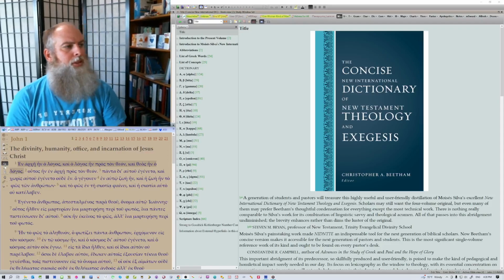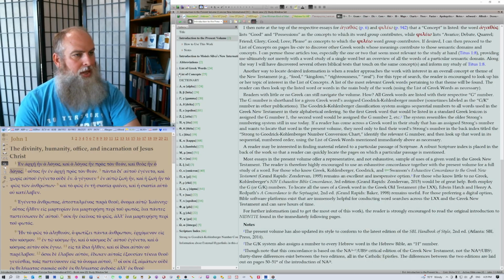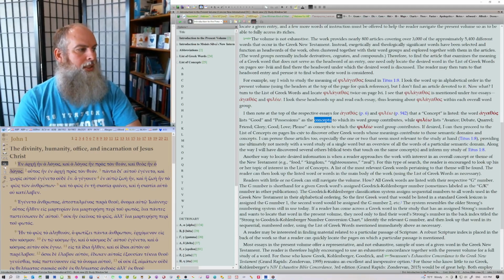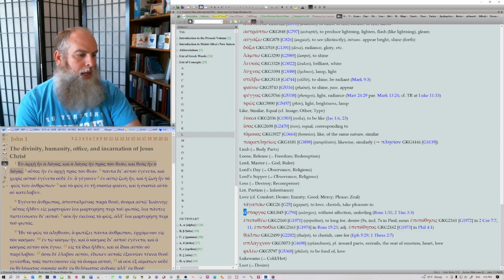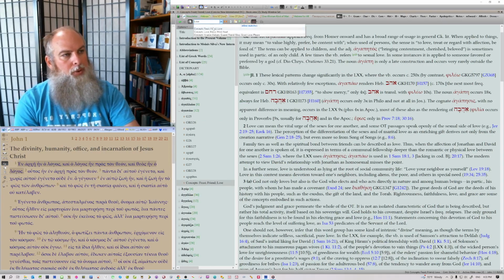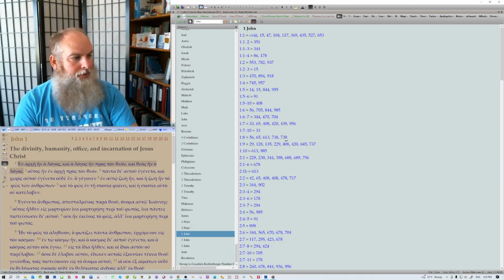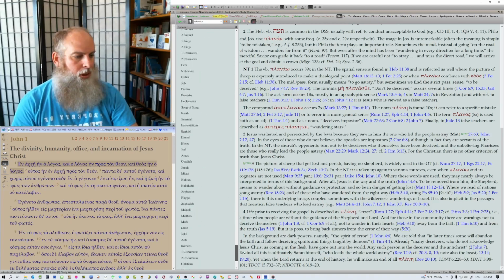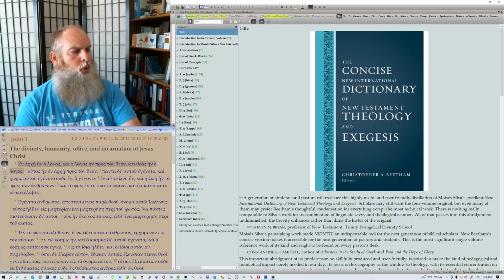Concise New International Dictionary of New Testament Theology and Exegesis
The Concise New International Dictionary of New Testament Theology and Exegesis (CNIDNTTE) by Christopher A. Beetham is a significant resource for those looking for a quick-reference guide to aid in exegesis and interpretation. It retains all the essentials of the monumental and magisterial New International Dictionary of New Testament Theology and Exegesis edited by Moises Silva, bringing together its most important elements into one accessible volume. This reference includes the most vital, relevant information needed to delve deep into the study of the Greek words used in Scripture for study of the New Testament–its texts and theology.

theWord Features
Dictionary topics
Greek: εὐδόκησα
Greek Transliteration: archon
Strong’s Numbers: G25
Concept(s): Love
Verse popups
Fully searchable text
Footnotes
Easy navigation of topics via topics tree display.
Linked to Bible view via Lemma, Word, and Strong’s Numbers
Special Text Colors
Normal: Text
Hyperlink: Glossary | Gen. 9:8
Page numbers: [piix | [p9
Strong’s Numbers: G25
Greek Transliteration: archon
Greek: εὐδόκησα
Hebrew:  יָרֵךְ